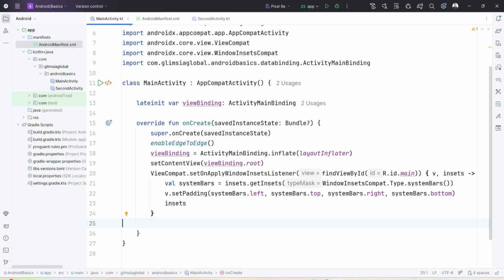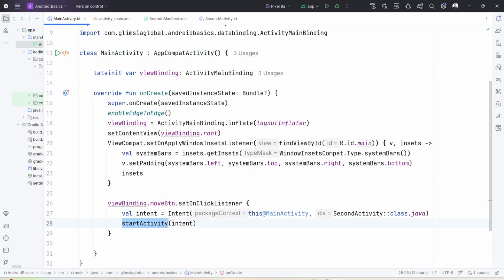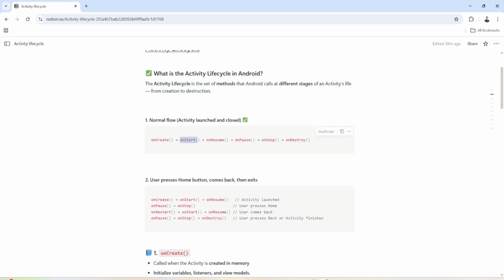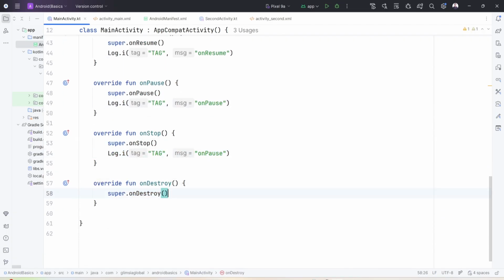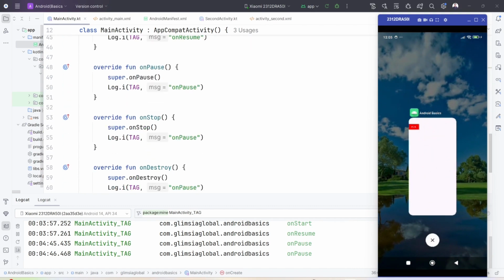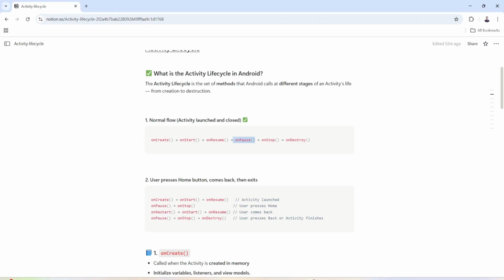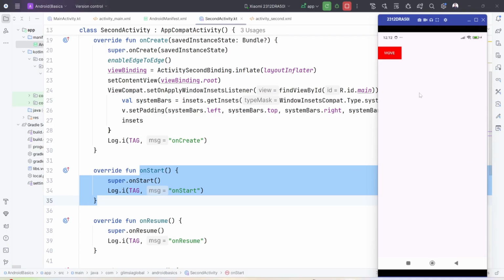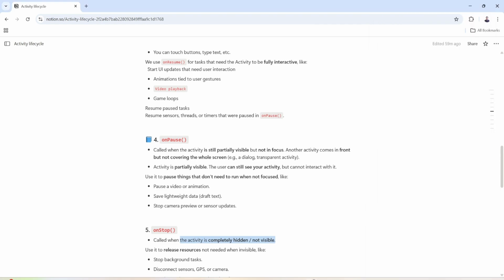#12 Activity Lifecycle | Android Developer Internship